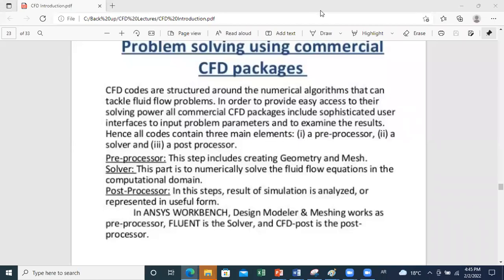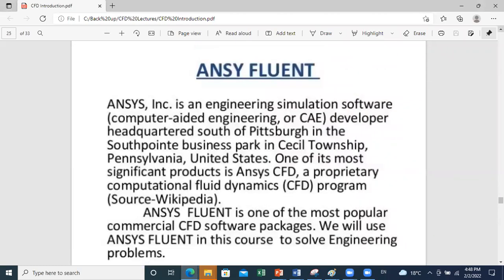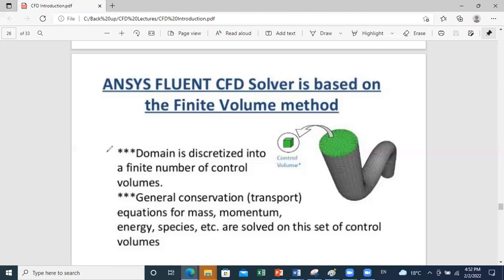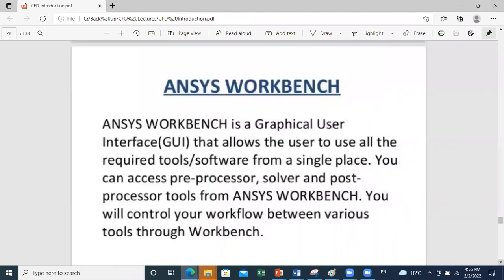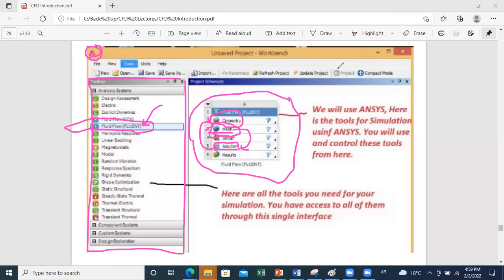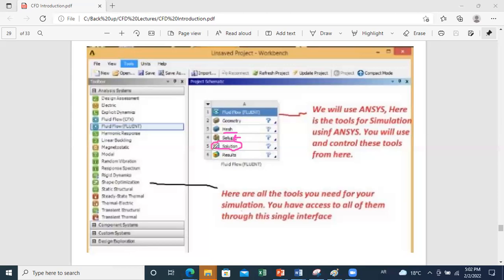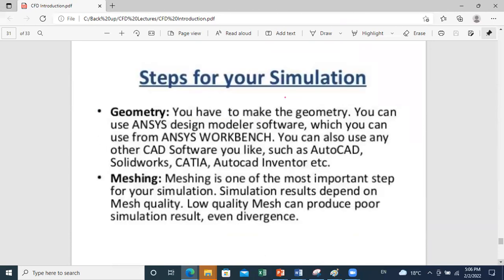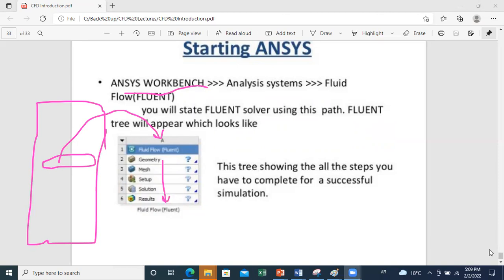CFD Applications - Part 2